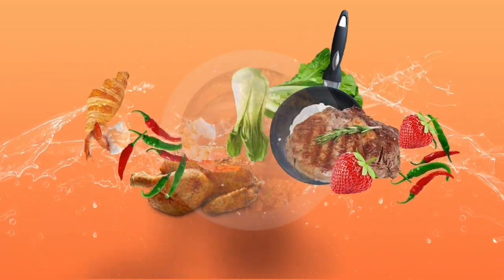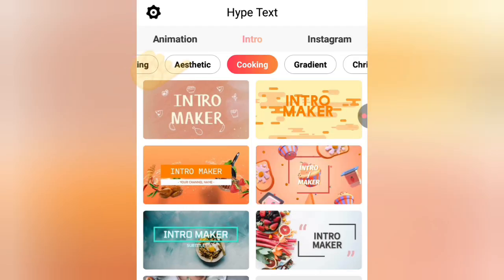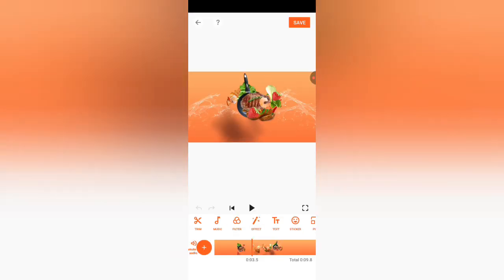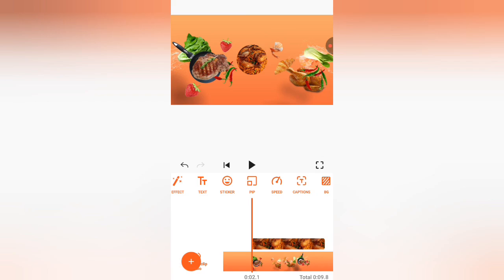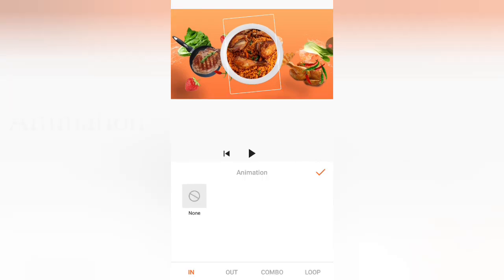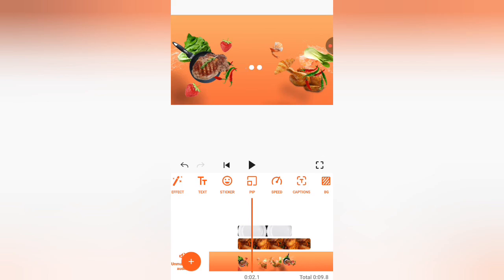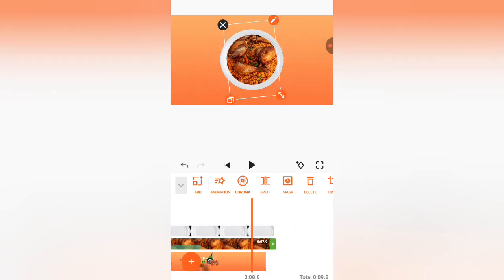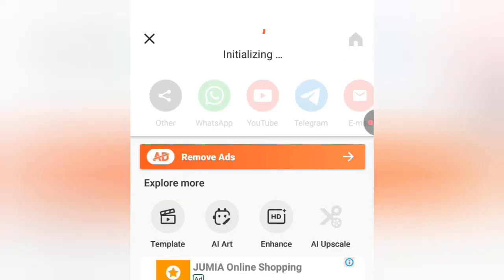Create Animation Videos in 6 Minutes (No Skills Needed!)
Learn how to create animation videos even if you have no skills!

In this video, I will show you step-by-step how to make simple animations using your phone. This is perfect for beginners, students, and anyone who wants to start making money online.

Watch till the end to learn the easiest method!